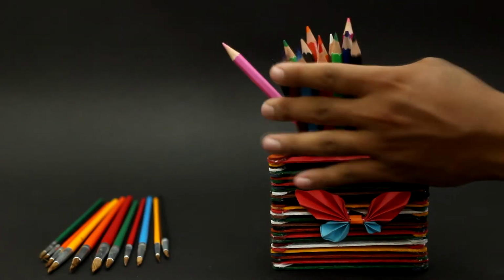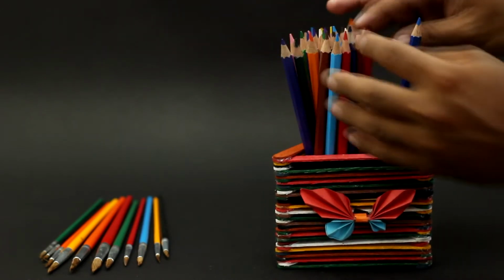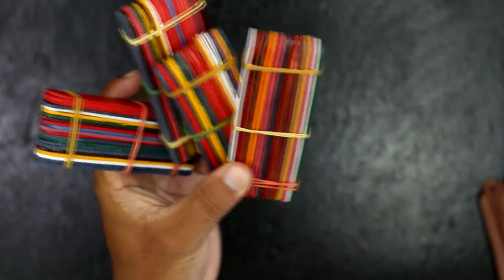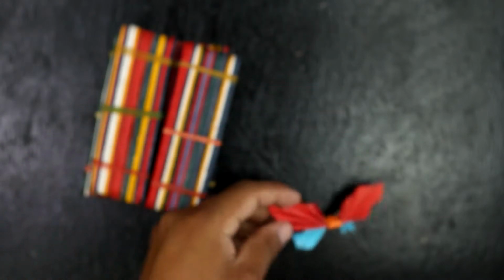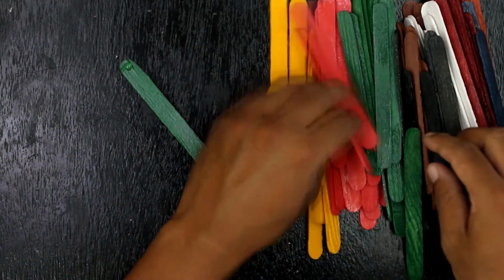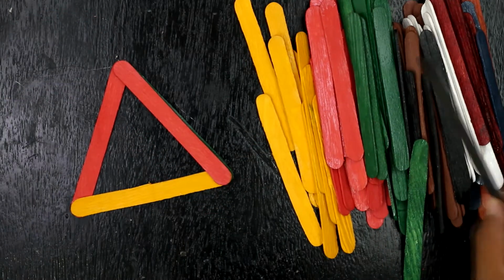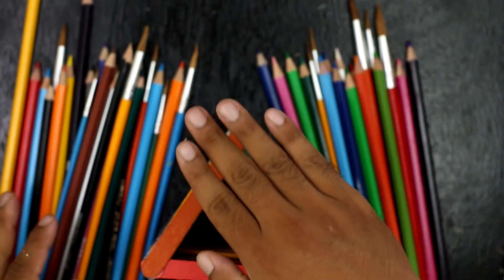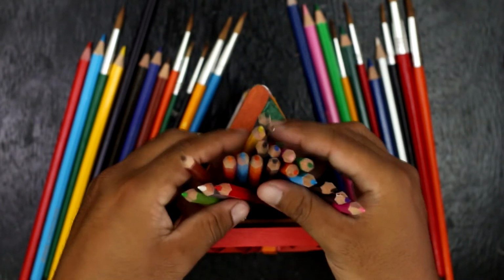Ice Cream Stick Pen Stand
Hello friends this time i have made a Ice Creak Stick Crafts  .You can make this Ice cream Stick Pen Stand using colored ice cream sticks easily at home and use at your house or it can be great idea for your school art projects .

This Ice Cream Stick Pen Stand can be best for kids for learning reuse and recycle of waste materials and organizing your pencils and pens .This design gives  awesome look . It is easy diy art and craft project .

Colored Popsicle Stick

This Popsicle Stick Pen Stand is made with the materials like colored popsicle sticks,hot melting glue ,scissor which are easily available at you house and nearby handicraft store.